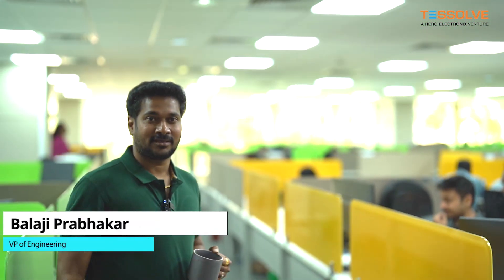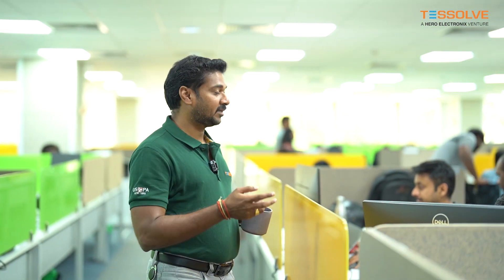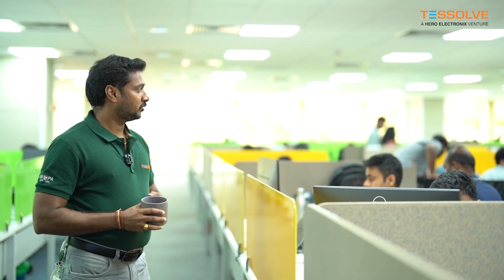Inside Tessolve's Physical Design Office | Tessolve Workspace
Step inside Tessolve's Physical Design office in Sarjapur, Bangalore, with VP of Engineering, Balaji Prabhakar. Explore the innovative workspace, conference rooms, cafeteria, and even a game zone that make this office an innovative and engaging environment for our team.

About Tessolve:
Tessolve offers a unique combination of pre- and post-silicon expertise to provide full turnkey silicon and system solutions from design to packaged parts. Tessolve provides a one-stop-shop solution with complete hardware and software capabilities and advanced silicon and system testing labs. Tessolve continuously invests in its R&D centers with specific initiatives in High-Performance computing, System-level Tests, High-speed interfaces, Photonics, 5G, and others. Tessolve also offers product development from concept to manufacturing, focused on Automotive, Industrial, and avionics applications. Tessolve helps clients bring their products to market faster with a portfolio of complementary and turnkey solutions.